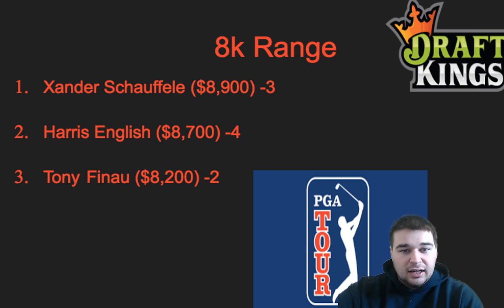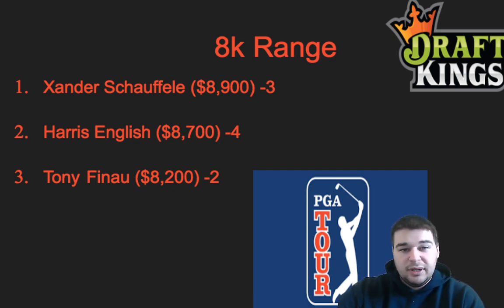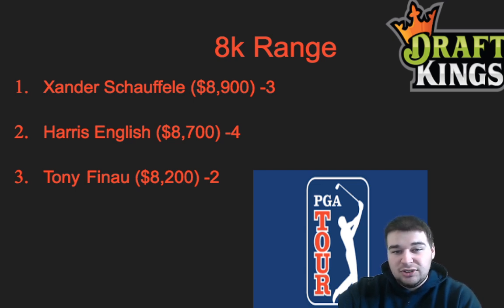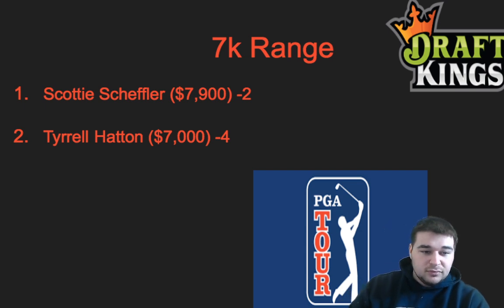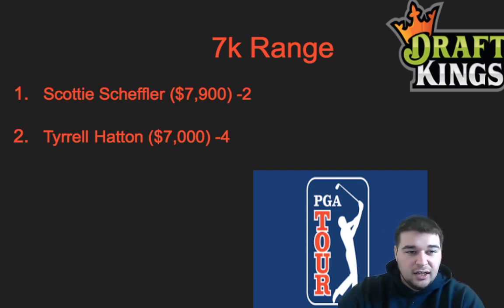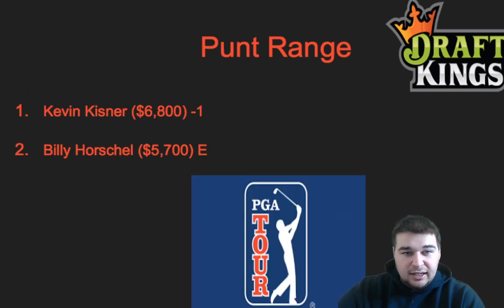Tour Championship PGA DFS Picks